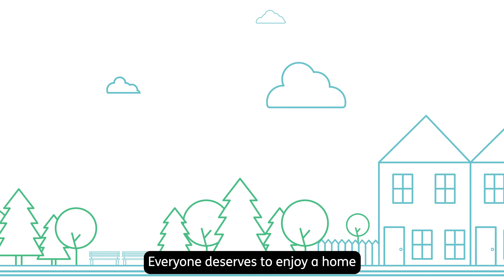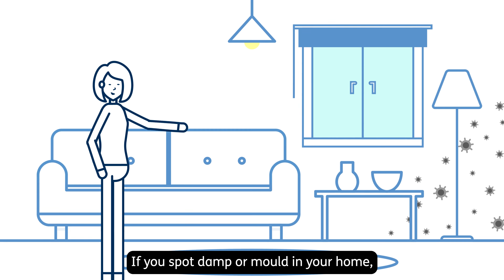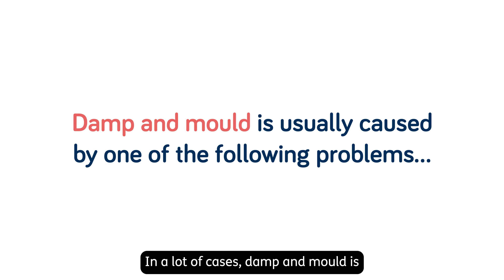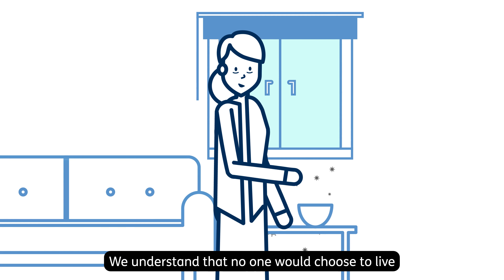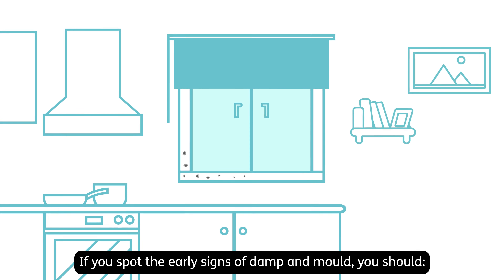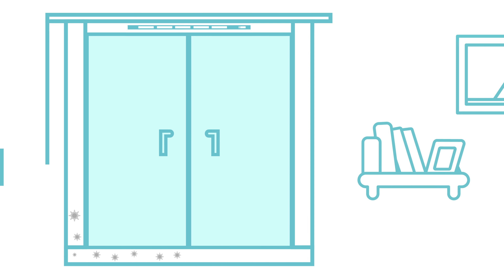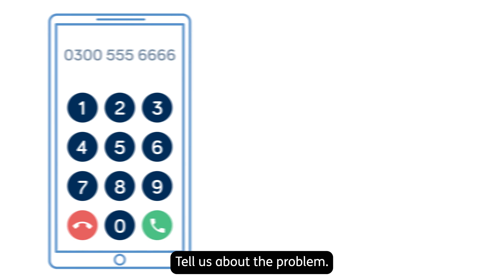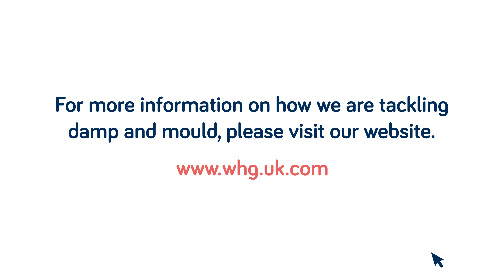How to wipe out damp and mould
Here's how you can wipe out damp and mould in your home.

Chapters
0:00 Introduction
0:10 If you spot damp and mould
0:28 What causes damp and mould
0:44 How we will work with you
0:58 How to prevent damp and mould
1:30 Risk to your health and safety
1:38 End